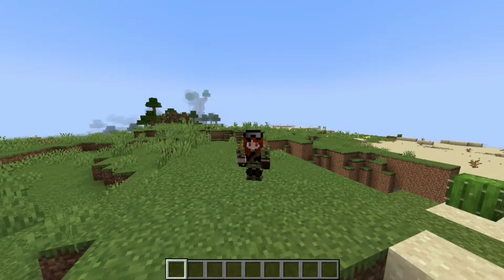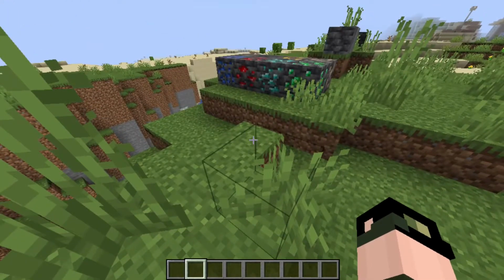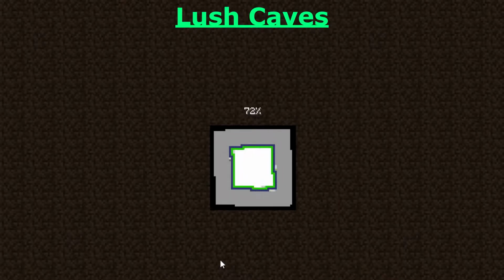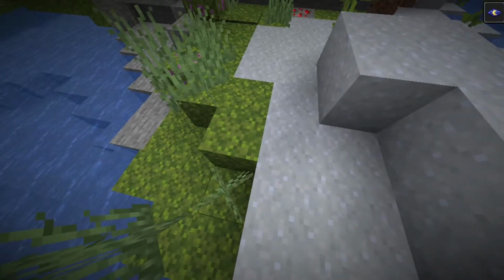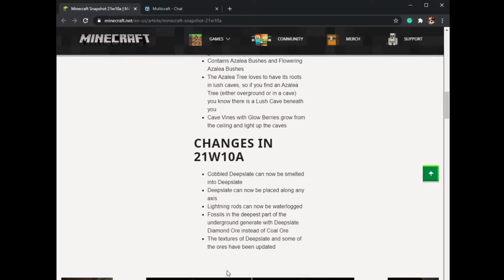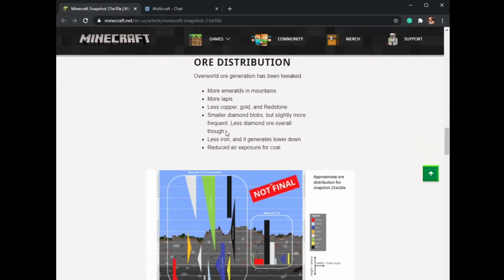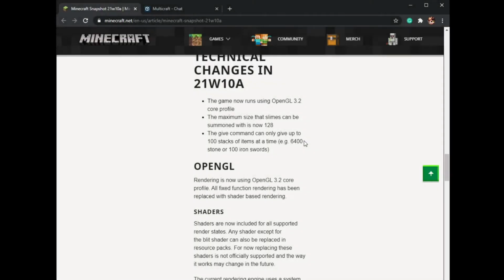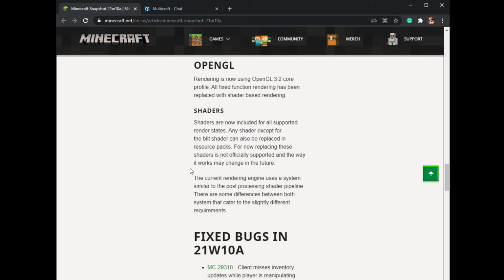Snapshot 21w10a Minecraft 1.17 - LUSH CAVES HERE!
BlazeraEvans présente le dernier instantané pour Minecraft qui a été libéré, 21w10a. Cet instantané présente les caractéristiques des grottes de Lush, les textures Deepslate et bien plus encore dans le jeu vidéo ! Sur ce canal de jeu, BlazeraEvans continuera à faire plus de sorties vidéo des derniers snapshots pour Minecraft!

BlazeraEvans presents the latest snapshot for Minecraft that was released, 21w10a. This snapshot presents the features of the Lush caves, the Deepslate textures and much more in the videogame! On this game channel, BlazeraEvans will continue to make more video releases of the latest snapshots for Minecraft!